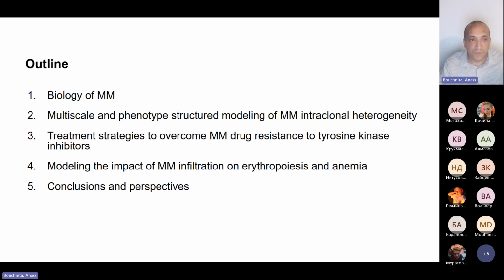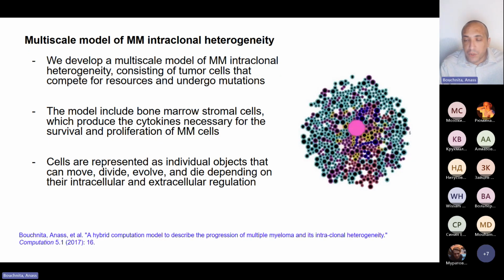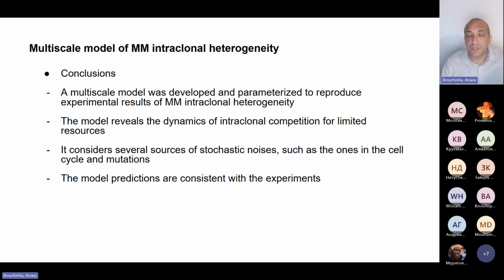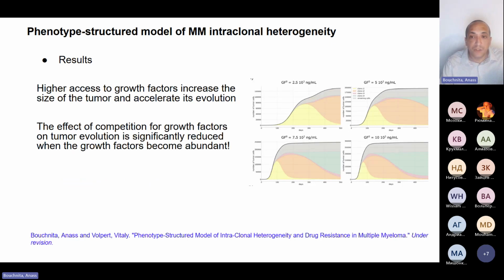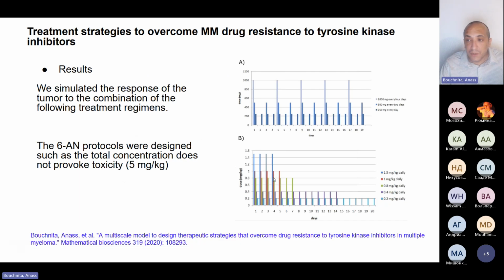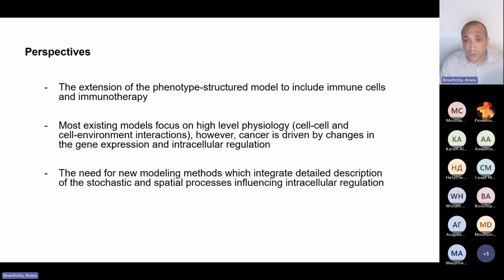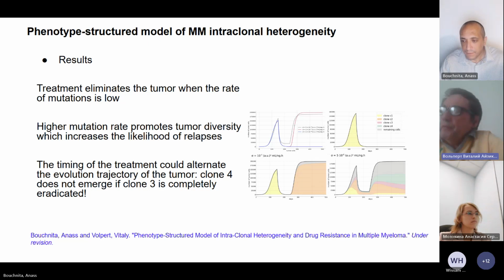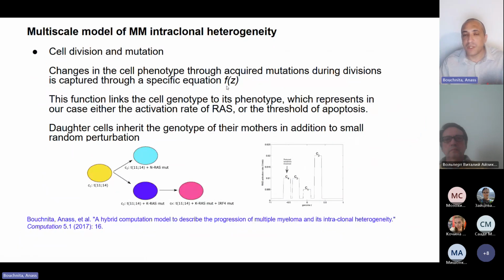05.10.2023 || Математическое моделирование внутриклональной гетерогенности множественной миеломы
Докладчик: Анаcс Бушнита, Доцент кафедры математических наук Техасского университета в Эль-Пасо

Тема доклада: Математическое моделирование внутриклональной гетерогенности множественной миеломы, лекарственной устойчивости и влияния на эритропоэз

Аннотация. Множественная миелома (ММ) — весьма сложное, гетерогенное и развивающееся гематологическое заболевание. Пациенты с ММ часто содержат от трех до семи субклонов с различными мутациями, что затрудняет успех химиотерапии. Инфильтрация миеломы в костный мозг нарушает баланс эритропоэза, что приводит к обратимой анемии. В данной работе мы рассмотрим некоторые наши модельные исследования, посвященные гетерогенности ММ, лекарственной устойчивости и влиянию на эритропоэз. В этом докладе мы представим биологическую основу, клиническую картину и варианты лечения этого заболевания. Далее мы опишем два метода, которые мы разработали для описания внутриклональной гетерогенности ММ. Первый состоит в использовании многомасштабной модели, которая явно описывает клетки, а второй представляет собой модель, структурированную по фенотипу, которая учитывает эволюционные силы, влияющие на прогрессирование патологии. Далее мы увидим, как моделирование можно использовать для разработки терапевтических стратегий, позволяющих преодолеть устойчивость ММ к ингибиторам тирозинкиназы. Наконец, мы изучим влияние инфильтрации ММ на эритропоэз и анемию. Мы завершим этот доклад обсуждением некоторых перспектив и проблем ММ-моделирования.

Speaker: Anass Bouchnita, Assistant Professor at the Department of Mathematical Sciences, The University of Texas at El Paso
Topic: Mathematical modeling of multiple myeloma intraclonal heterogeneity, drug resistance, and impact on erythropoiesis
Annotation. Multiple myeloma (MM) is a highly complex, heterogeneous and evolving hematological disease. Patients with MM often harbor between three to seven subclones that have a variety of mutations, which poses a challenge to the success of chemotherapy. Myeloma infiltration to the bone marrow affects the balance of erythropoiesis which causes reversible anemia. In this work, we will review some of our modeling studies devoted to MM heterogeneity, drug resistance, and impact on erythropoiesis. In this talk, we will introduce the biological background, clinical presentation, and treatment options for this disease. Next, we will describe two methods which we have developed to describe MM intraclonal heterogeneity. The first consists in using a multiscale model that describes cells explicitly, while the second is a phenotype-structured model which accounts for the evolutionary forces affecting the progression of the pathology. Next, we will see how modeling can be used to design therapeutic strategies that overcome MM resistance to tyrosine kinase inhibitors. Finally, we will study the impact of MM infiltration on erythropoiesis and anemia. We will conclude this talk by discussing some perspectives and challenges in MM modeling.